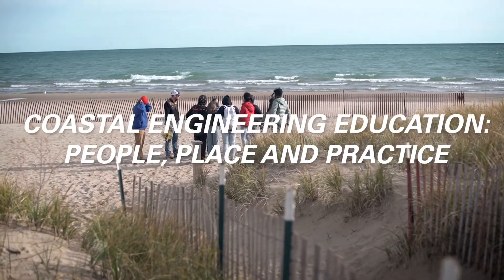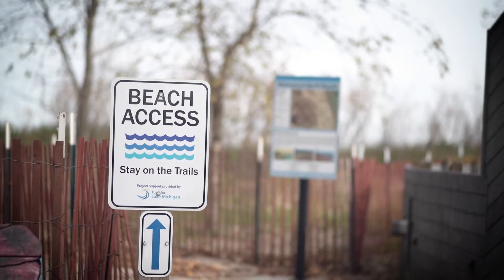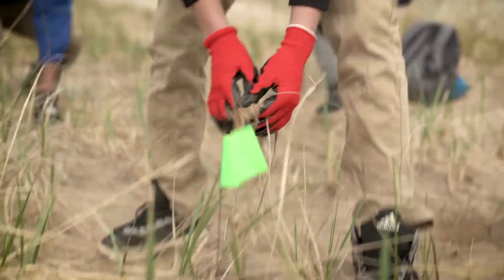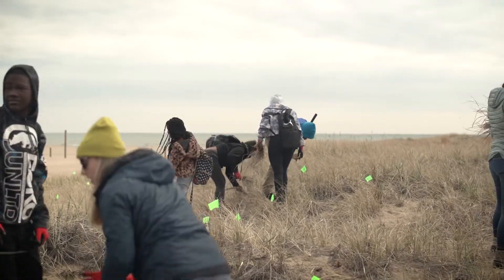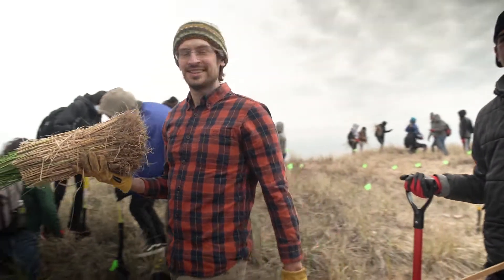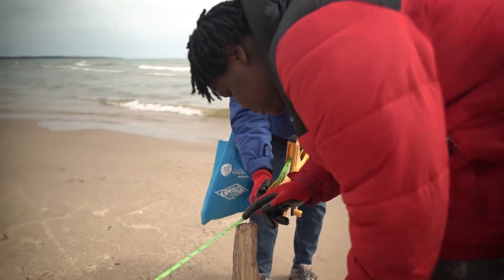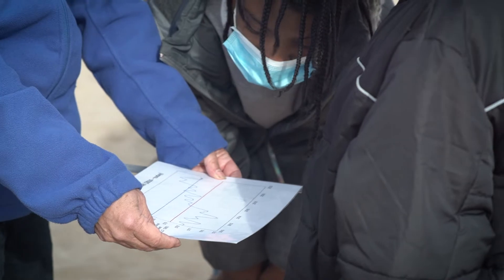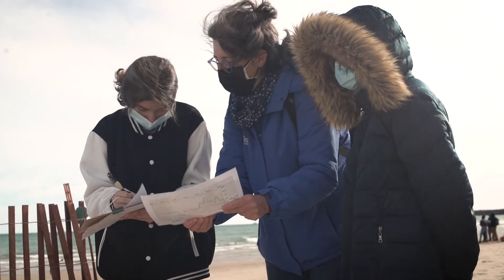Coastal Engineering Education in Racine: Ms. Taneka Golden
Taneka Golden, teacher for the Racine Unified School District, talks about her classroom experience teaching coastal engineering through the partnership with Wisconsin Sea Grant, the Great Lakes Community Conservation Corps and other team members.

Coastal Engineering Education: People, Place and Practice pulled together experiential learning, place-based education and engaged partnerships to explore the past, the present and future of a healthy Great Lakes coast in the city of Racine, Wisconsin. The NOAA B-WET funded project engaged middle school students in the Racine Unified School District in a Meaningful Watershed Educational Experience centered around coastal engineering and the natural coastal processes that have shaped and continue to shape their city and its Lake Michigan waterfront.

The NOAA B-WET program is a competitive grant program that promotes Meaningful Watershed Educational Experiences: activities driven by rigorous academic learning standards that aim to increase participants’ understanding and stewardship of watersheds and related ecosystems. To read more about the NOAA B-WET program, please

Find Wisconsin Sea Grant in all of the following places:
Wisconsin Sea Grant: seagrant.wisc.edu
Wisconsin Water Resources Institute: wri.wisc.edu